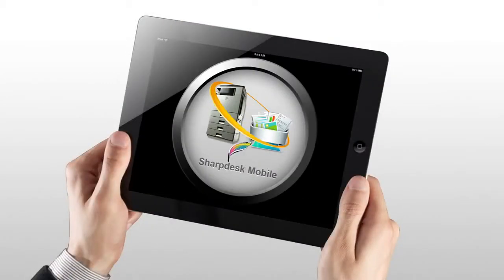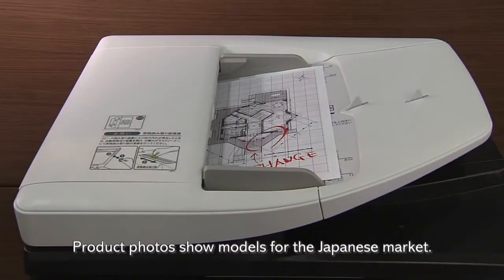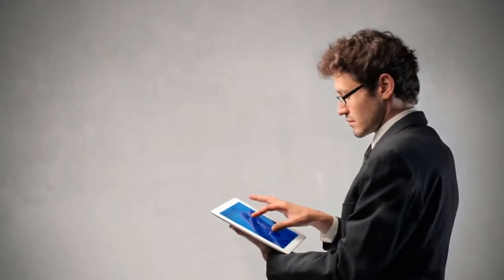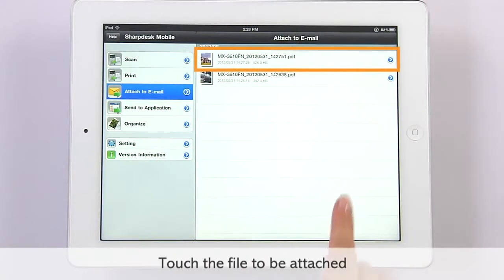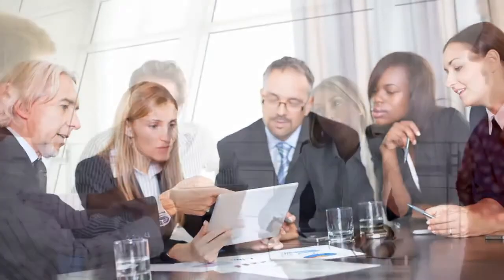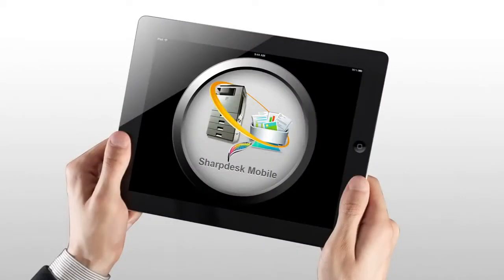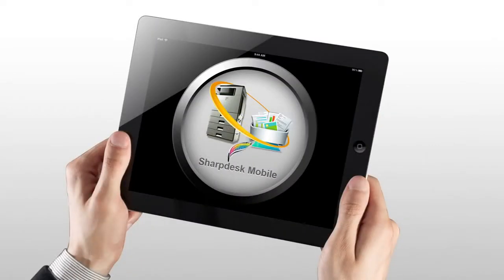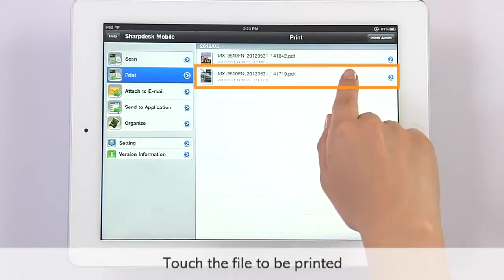Smart Phone and Tablet Sharp Mobile App